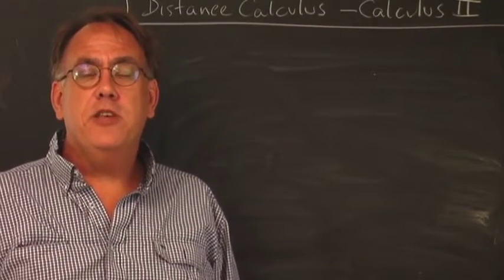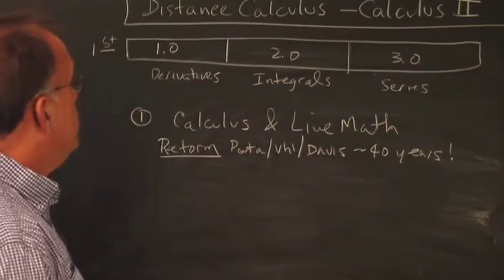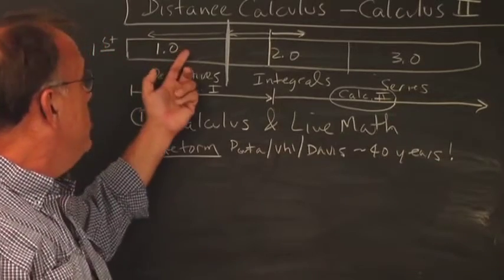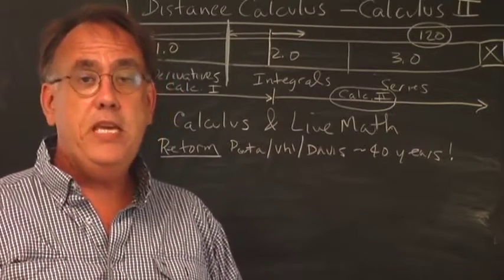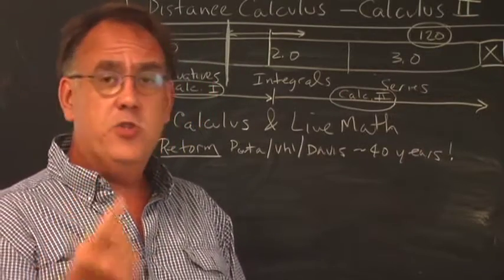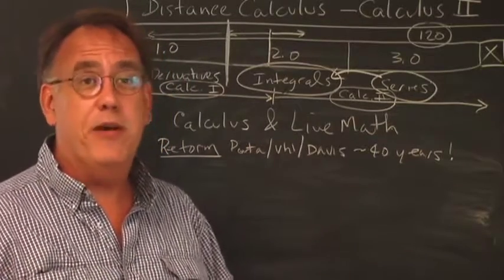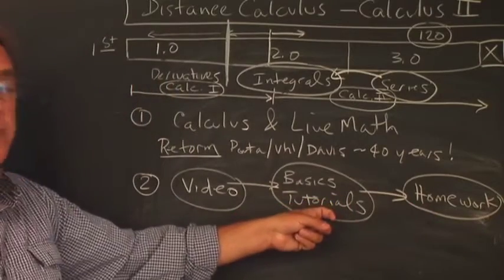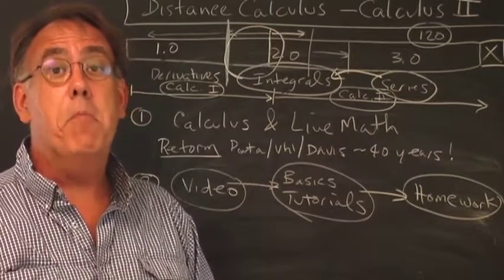Distance Calculus: Introduction to Calculus II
A discussion of the Calculus II course offered in the Distance Calculus @ Roger Williams University program by lead professor Dr. Robert Curtis